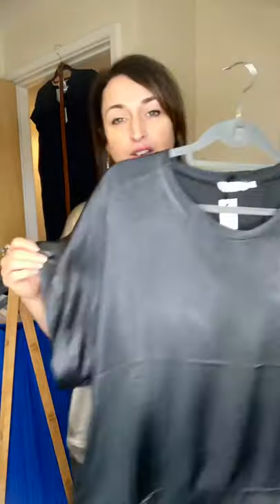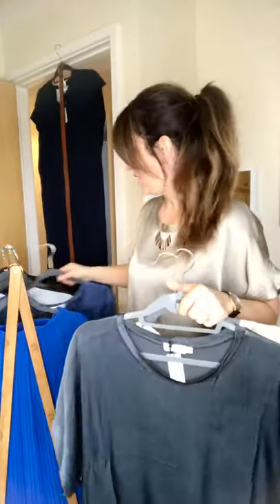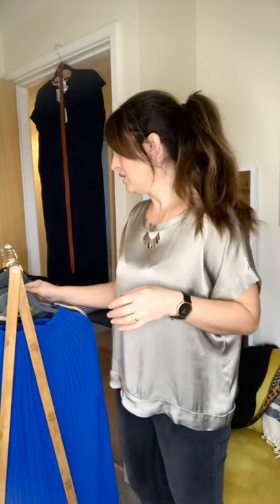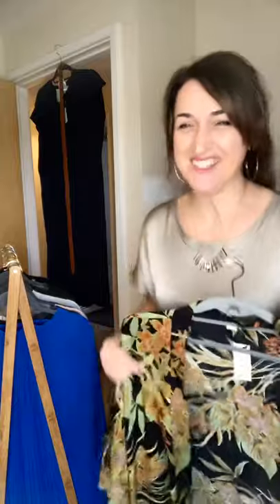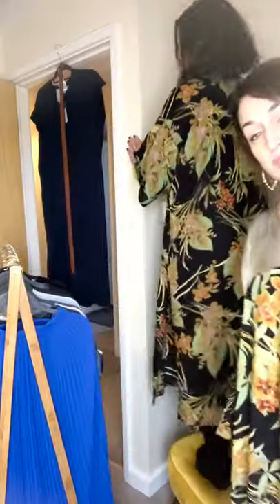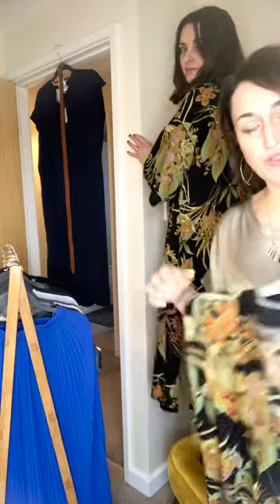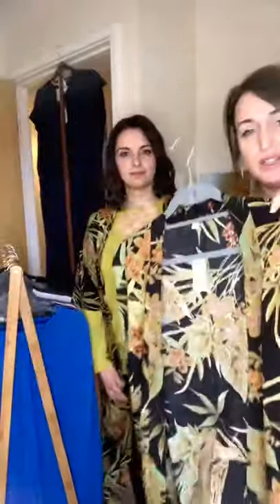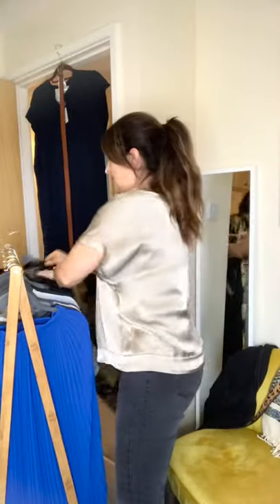Love•Style•Magpie Capsule Edit 2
Join me for our next Capsule edit- everyday wardrobe pieces! So easy to style, for a night out, a day shopping, work wear or date night! These will soon be available online but feel free to message me or comment if you’d like to buy.